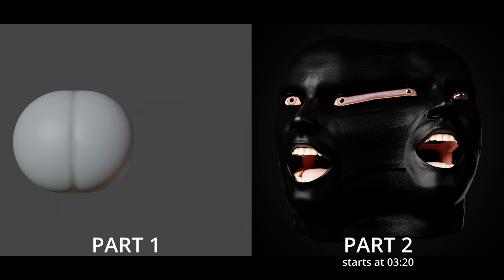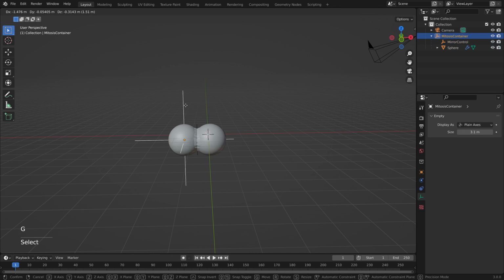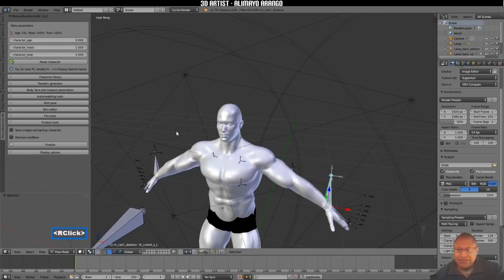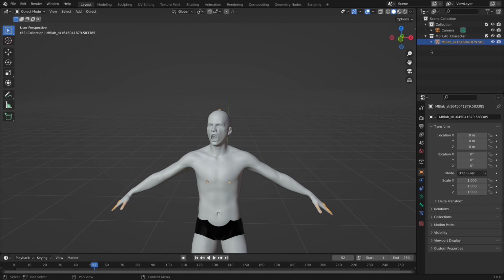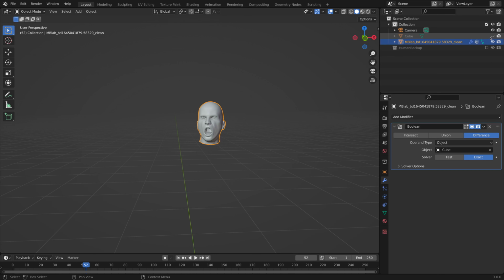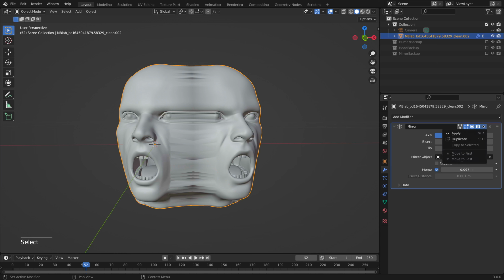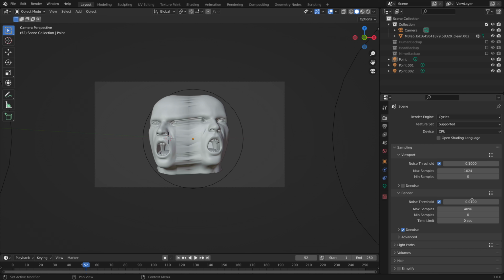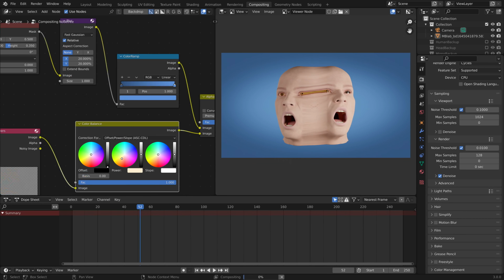Tutorial: How to make Mitosis and Split Personality in Blender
In this tutorial we'll use Blender to create mitosis—or cell division—and split personality effects in Blender. We won't need to model ANYTHING!

Chapters:
00:00 Intro
00:22 Mitosis (cell division)
03:20 Split Personality
09:04 Rendered shots
09:16 Bonus: head details
10:19 Rendering and compositing
12:41 Thanks!